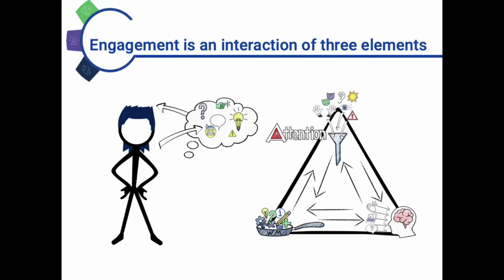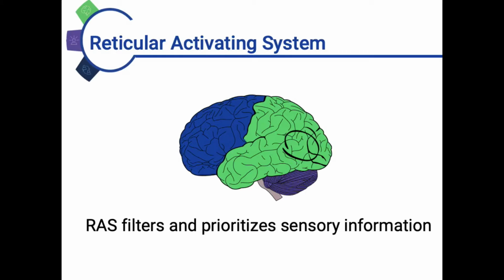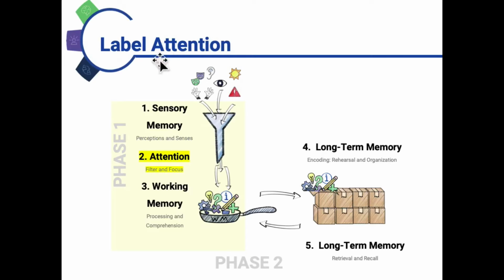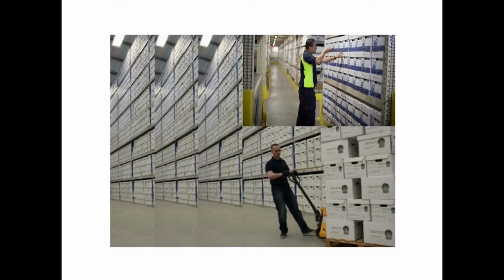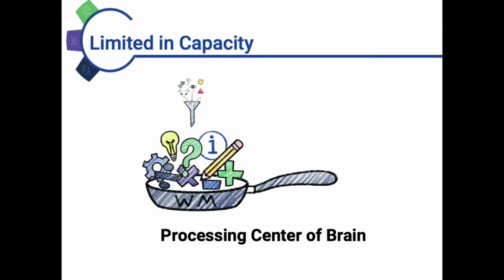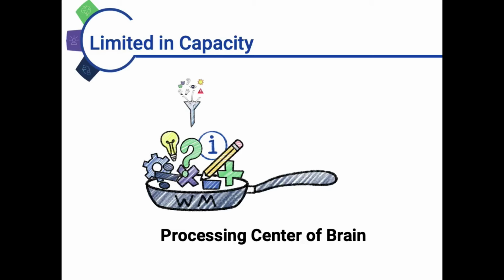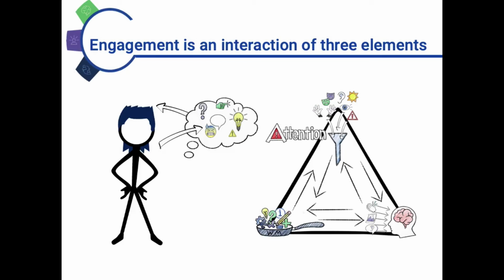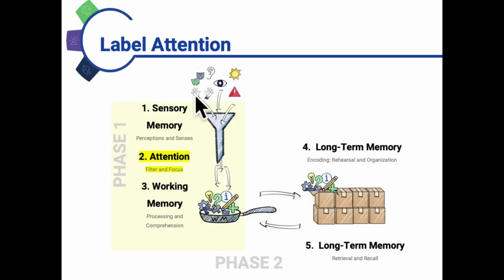Flash Review: Engagement Triangle: Attention, Processing and Memory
Review the Engagement Triangle and Why Attention is the Mousetrap of Learning.